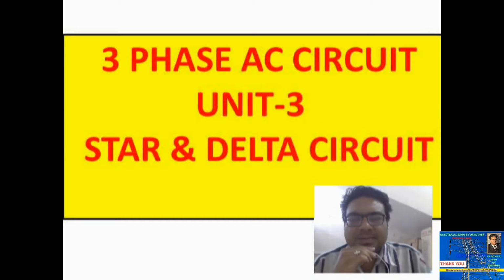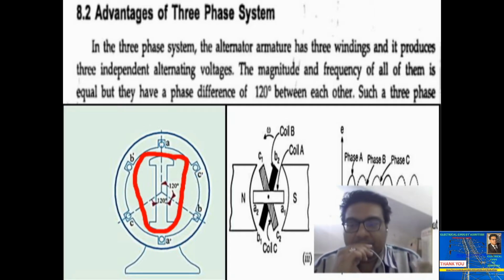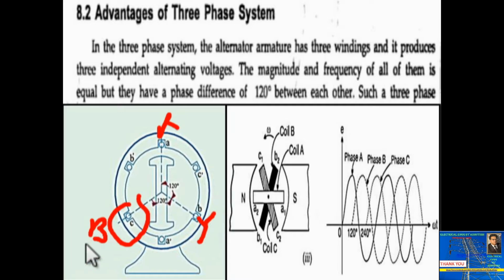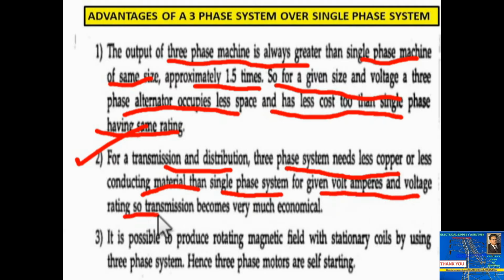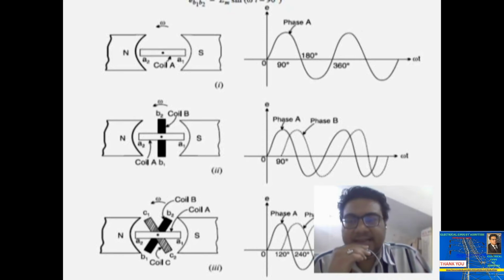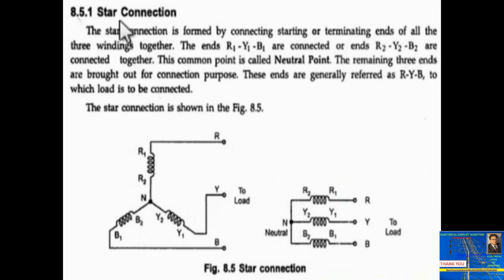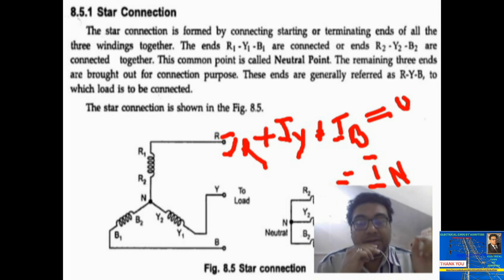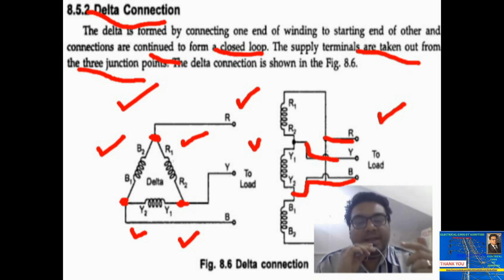3 Phase (Polyphase) System|Star & Delta Circuit|Advantages of A 3 Phase System|BEE LECTURE-1|UNIT-3